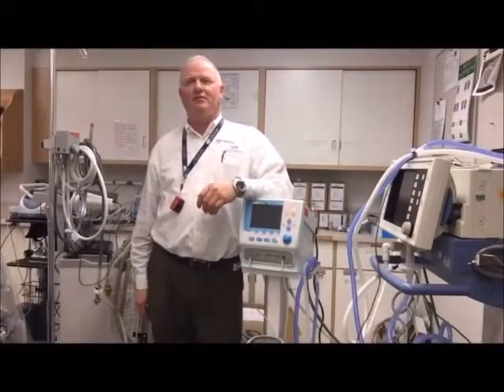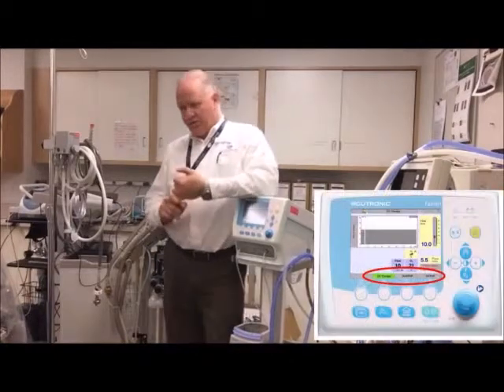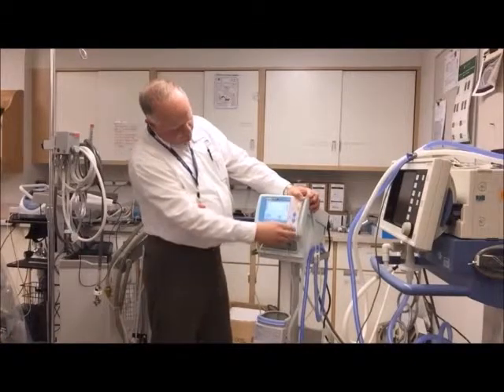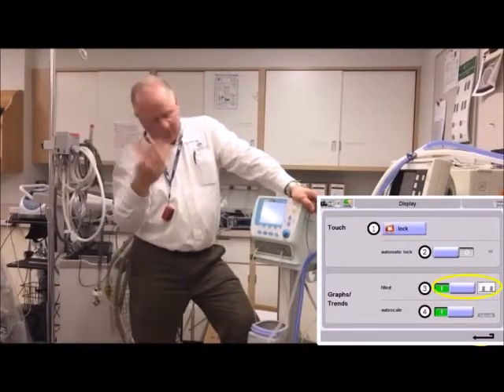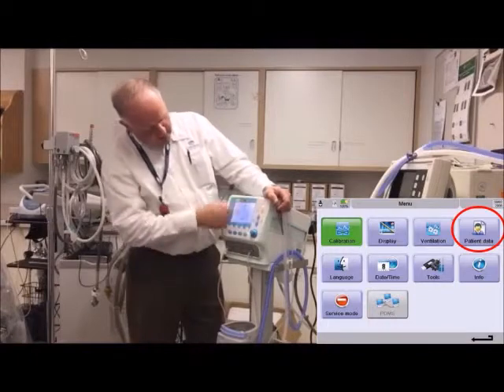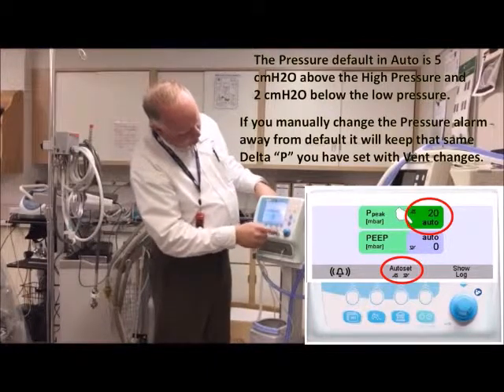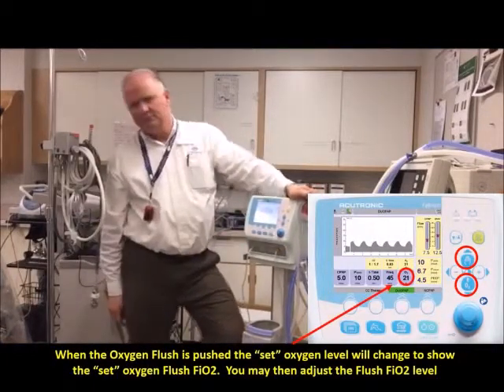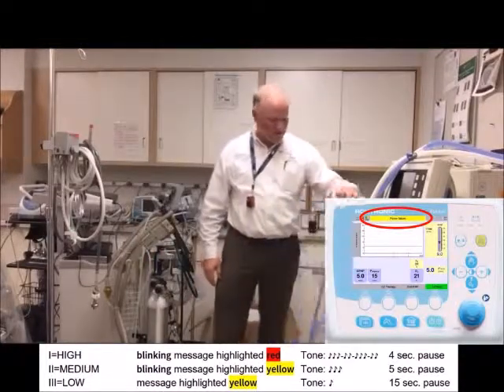An In-Service of the Fabian Therapy by Acutronics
This is my edit of an In-Service done in Regina in Sept 2015 on the Fabian Therapy Ventilator.   I apologize for any errors, any that exist are NOT intentional.  This does not supersede reading the manual.  Hope it is educational.